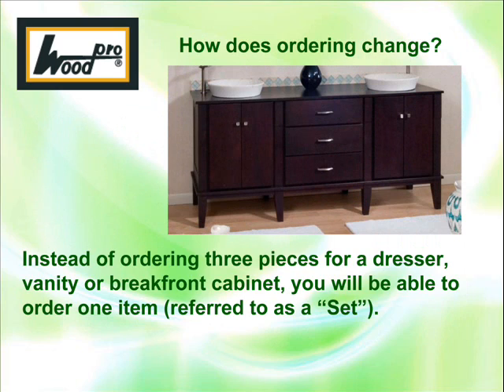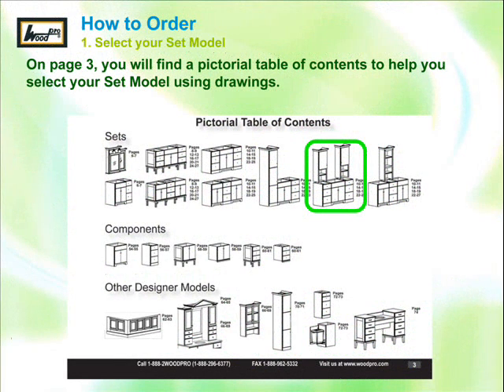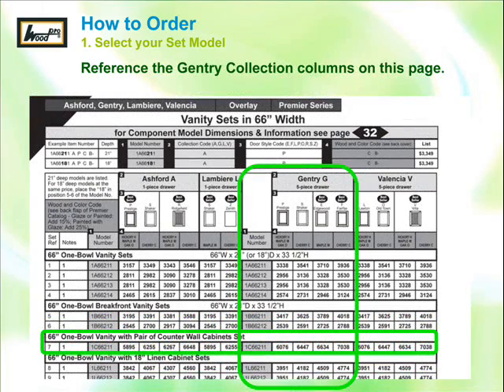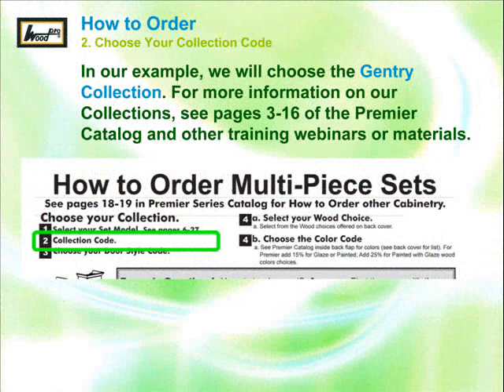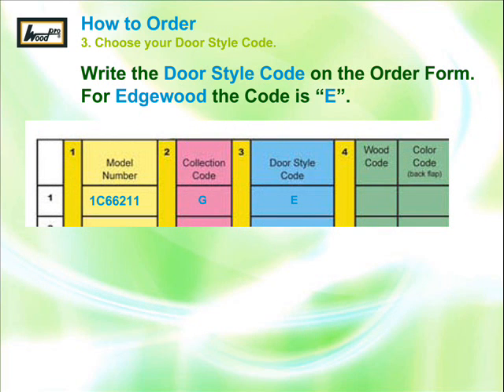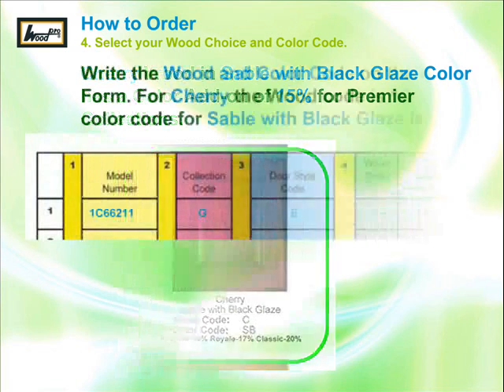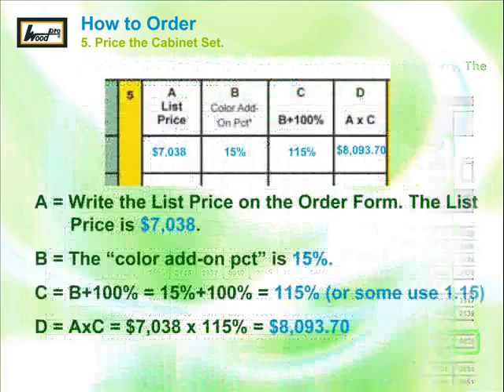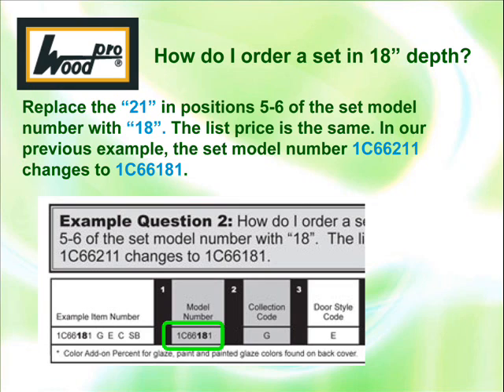Woodpro Designer Catalog Training Part 1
2009 Woodpro Designer Catalog Training. Set Model Training. Premier Collections.